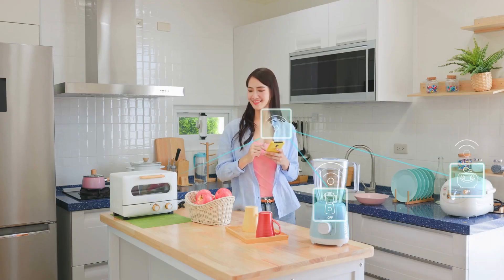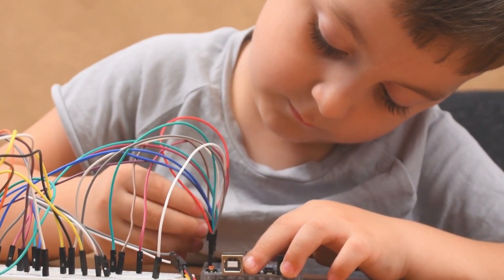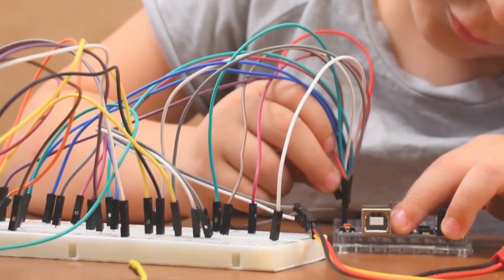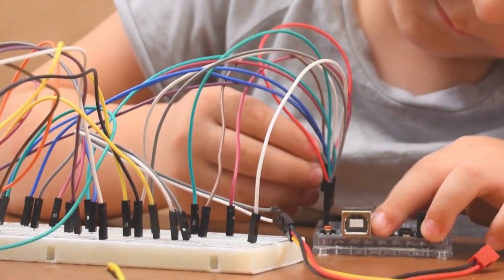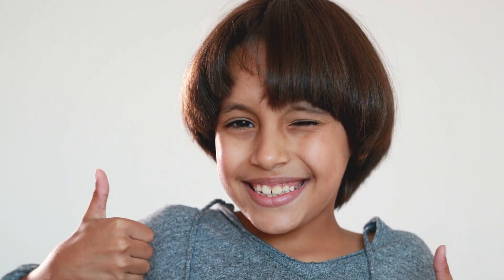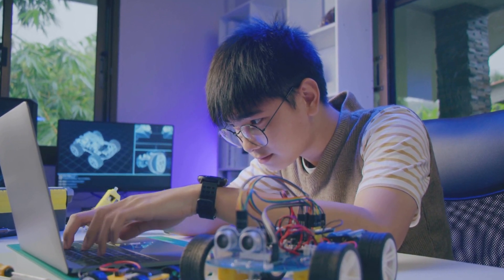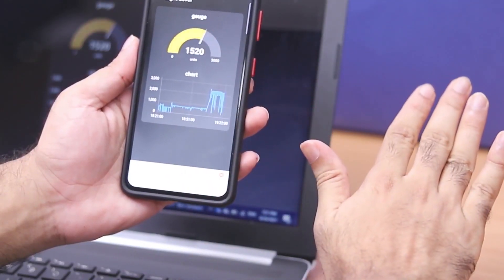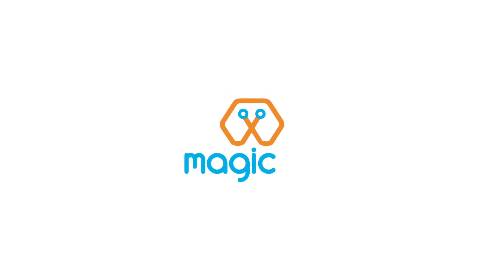Magicbit - A complete STEM education solution to innovate with coding, robotics, IoT and electronics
Magicbit is a complete STEM educational kit made for coding, robotics, Internet of Things (IoT) and electronics. Magicbit products are not just hardware devices it's a set of educational tools with hardware, software, mobile apps and a content platform.